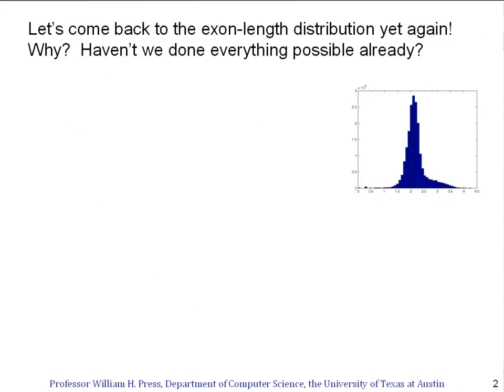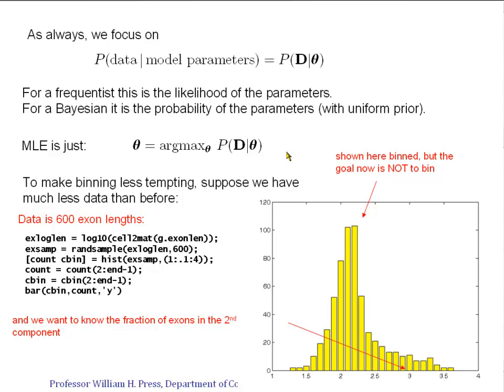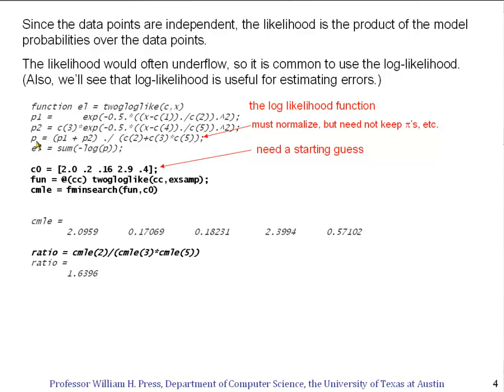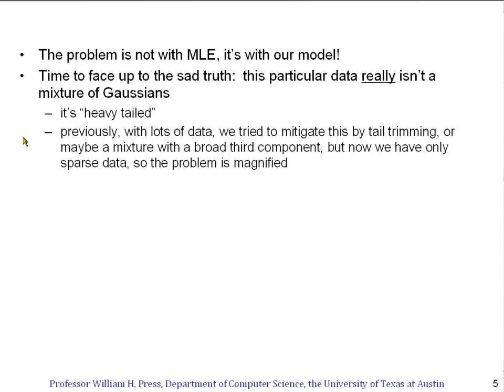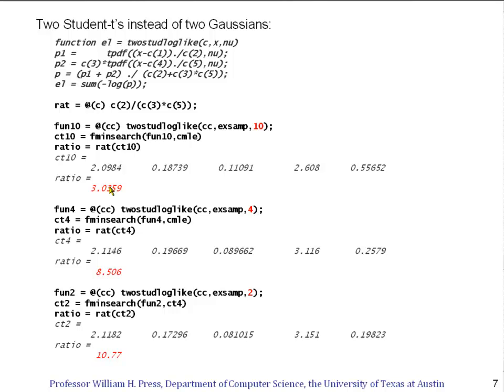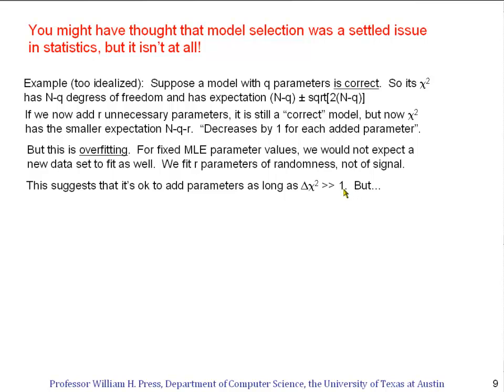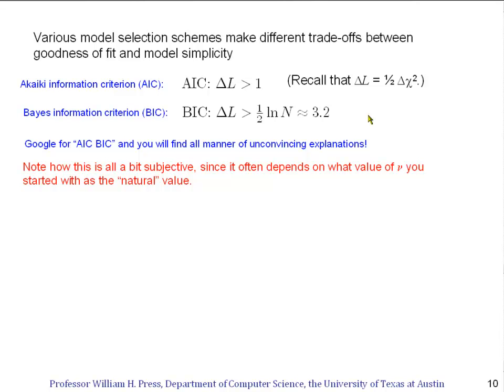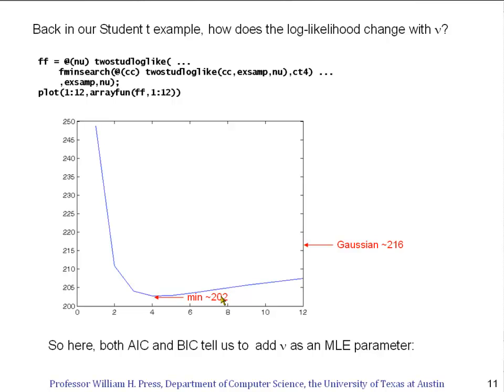Opinionated Lessons in Statistics: #31 A Tale of Model Selection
31st segment in the Opinionated Lessons in Statistics series of webcasts, based on a course given at the University of Texas at Austin by Professor William H. Press.